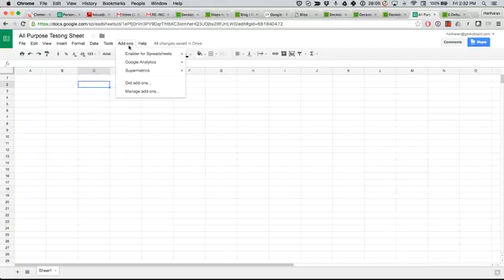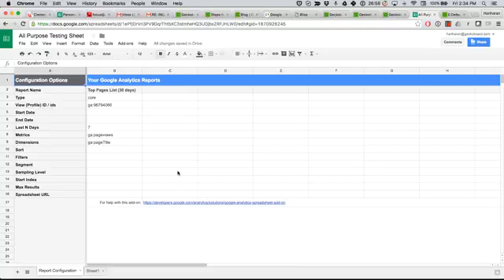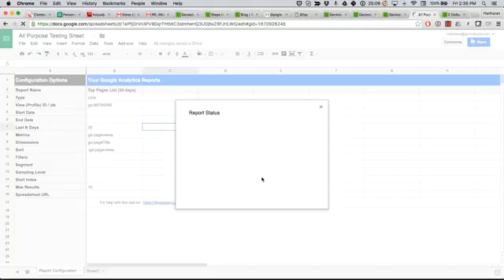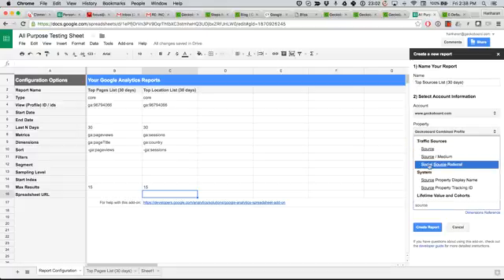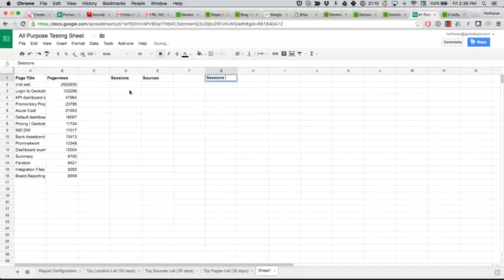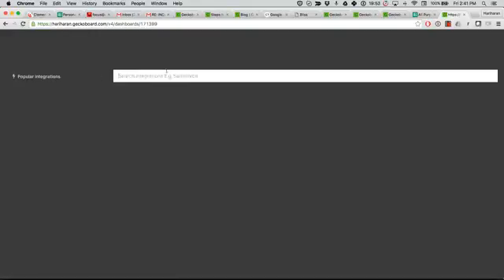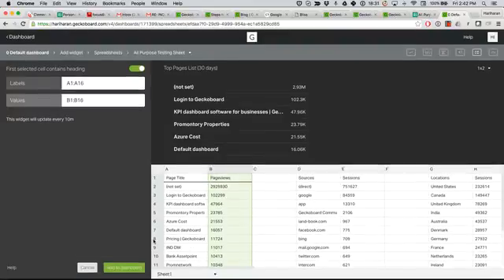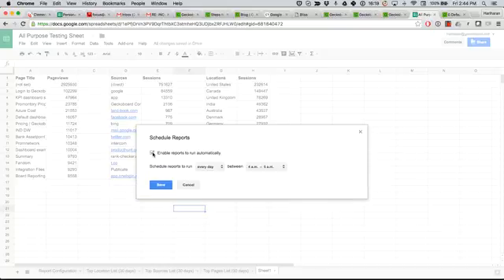Google Analytics add-on + Geckoboard